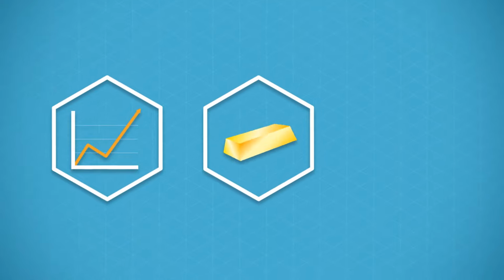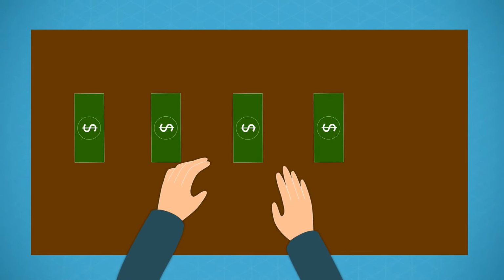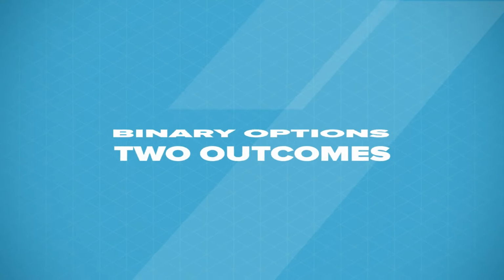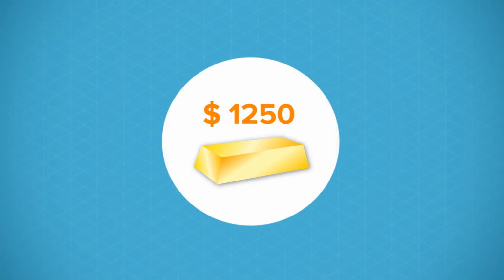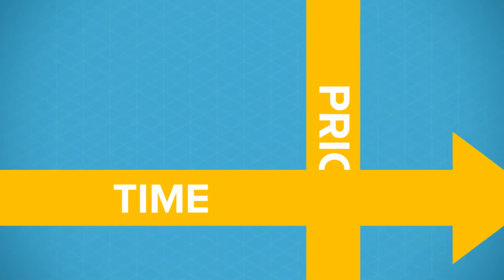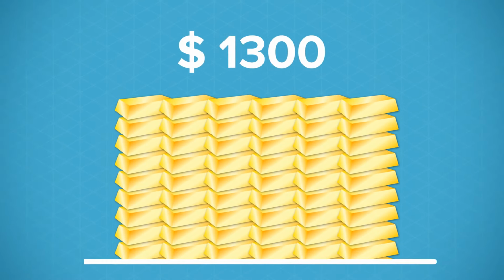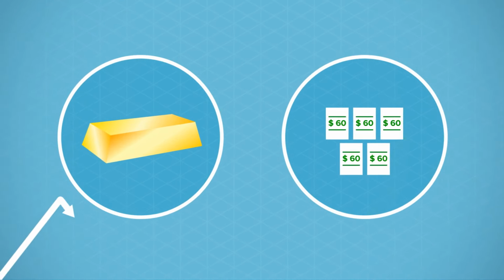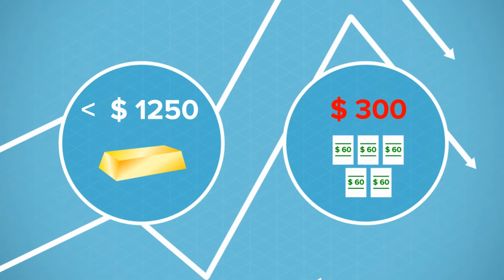What Are Binary Options?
Binary options are form of options trading based on a yes or no question.
You're either right or you're wrong in this all or nothing scenario.

Ready to dive in to the stock market? Many traders use stock picking services to find the best investments on the market. Our favorite is called the Motley Fool Stock Advisor, and right now it's only $19 a month! Sign up for The Motley Fool Stock Advisor today for the best stock picks on the market